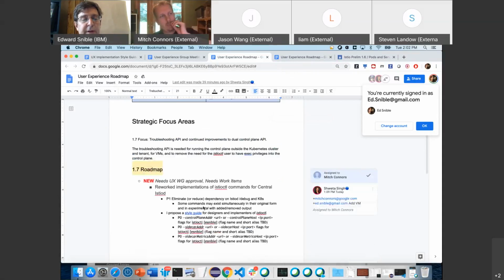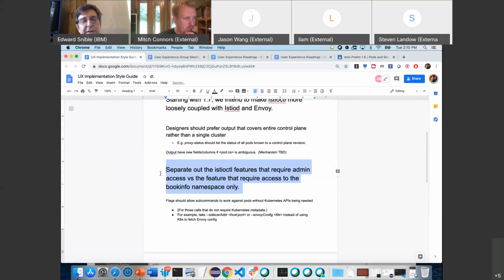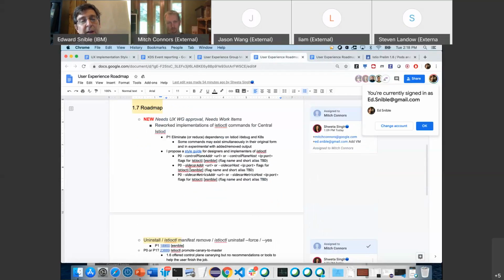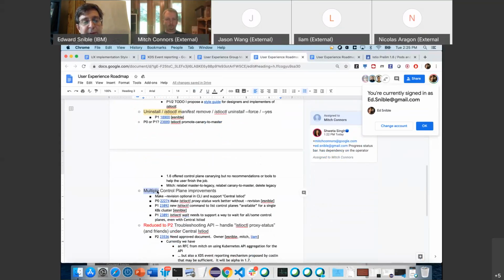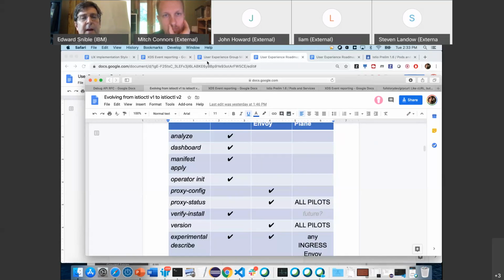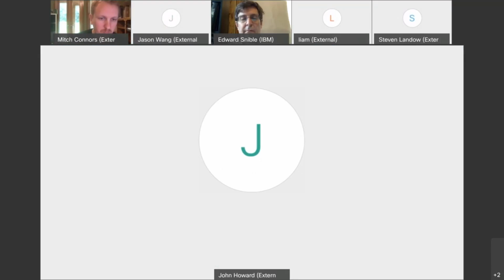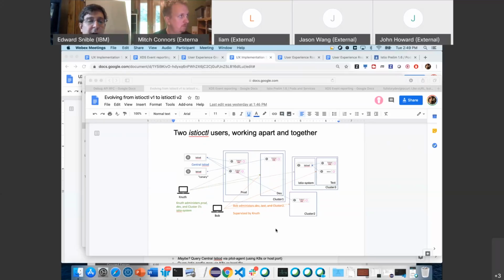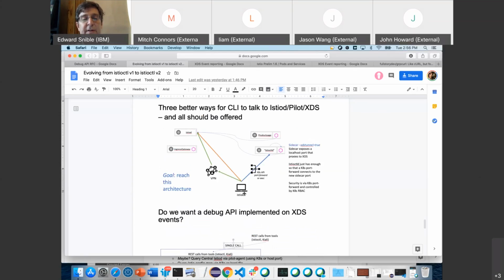Istio User Experience working group May 19, 2020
Istio User Experience working group held May 19, 2020